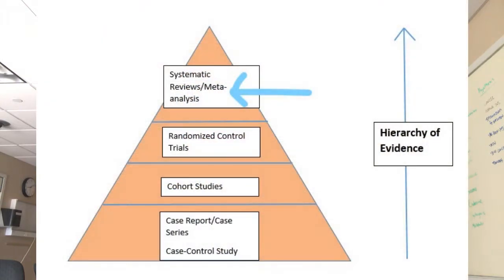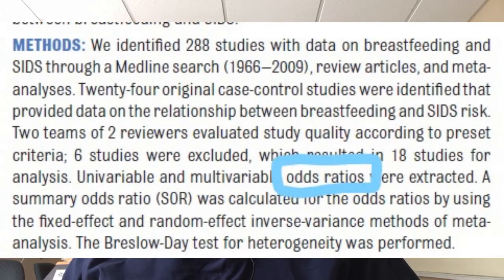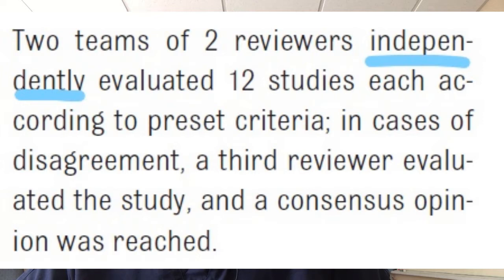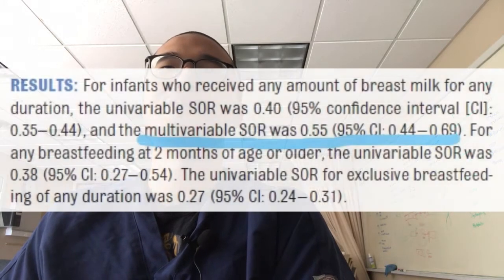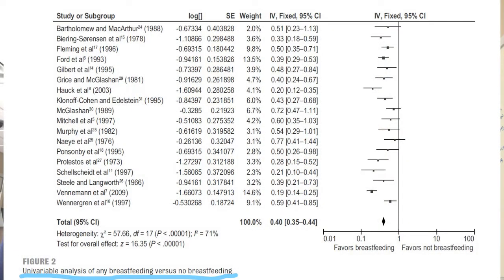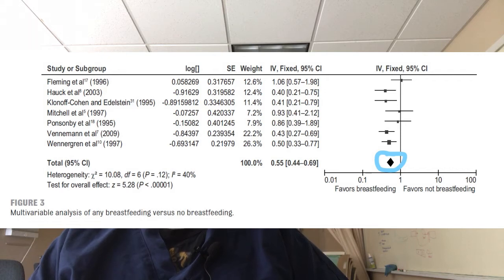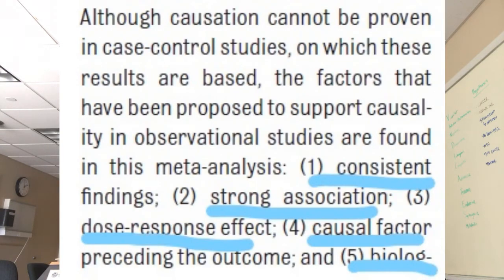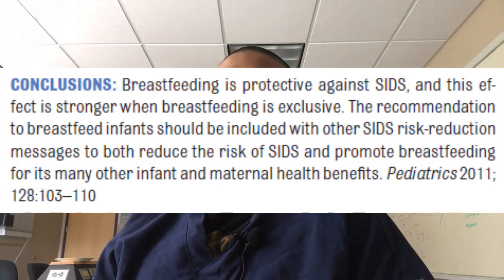Does Breastfeeding decrease SIDS risk? A breakdown of a scientific paper.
In week 2, I breakdown a paper by Hauck et al on whether breastfeeding reduces SIDS.  I apologize for the abrupt video cuts and weird sound at times (I move too much).

References:
Borenstein M, Hedges L, Rothstein H. Meta-analysis: Fixed effect vs. random effects. Meta-analysis. com. 2007 Aug 30.

Hauck FR, Thompson JM, Tanabe KO, Moon RY, Vennemann MM. Breastfeeding and reduced risk of sudden infant death syndrome: a meta-analysis. Pediatrics. 2011 Jul 1;128(1):103-10.  DOI: 10.1542/peds.2010-3000.  PMID: 21669892